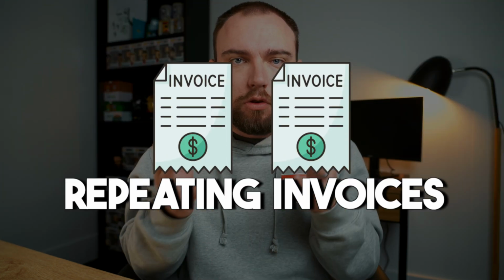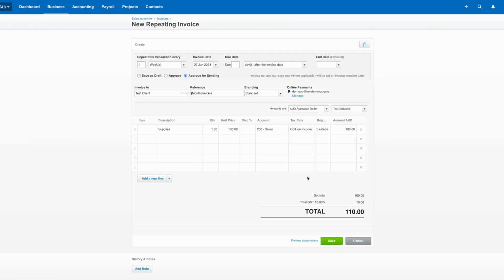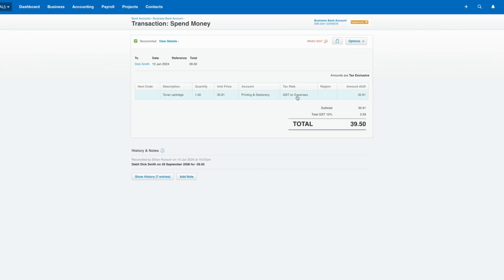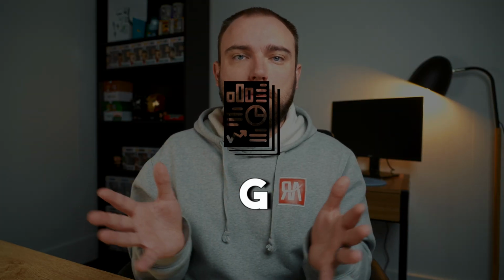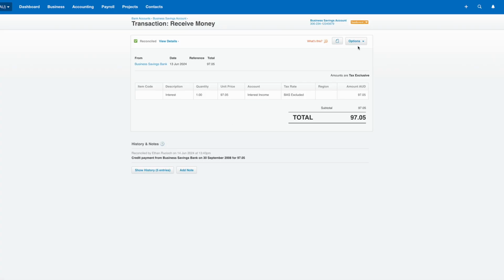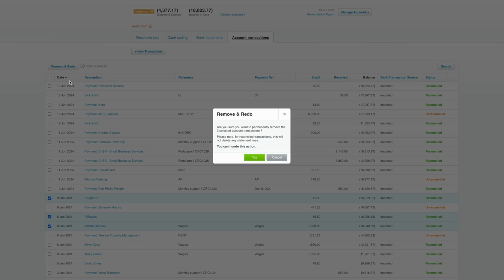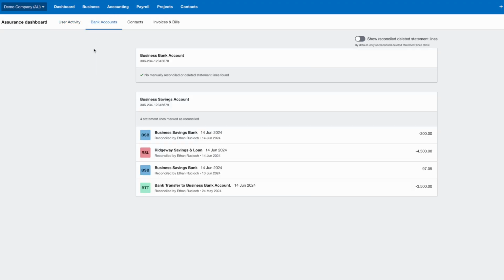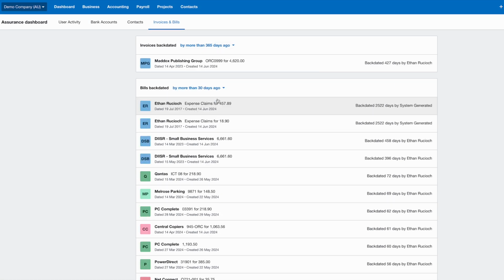Did you know Xero can do THIS? 5 Xero Secrets!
Get an exclusive discount with Xero when signing up through this
If you’re using Xero, you want to make sure you are getting the most out of it. In this video, I go through 5 functions of Xero you may not have known about.
📈 Xero - The best small business accounting software (Get an exclusive discount when signing up through this link)
⌚️Timestamps
0:00 Repeating Invoices
1:21 Save Documents
2:38 General Ledger Exceptions Report
3:40 Remove and Redo
4:37 Assurance Dashboard
WHO AM I:
Hey there, I'm Ethan - an accountant turned YouTuber and business owner. My goal is to empower others to build businesses that not only maximise wealth but also optimise for taxes Join me on this channel as I delve into topics like business strategies, structuring, and tax minimisation.